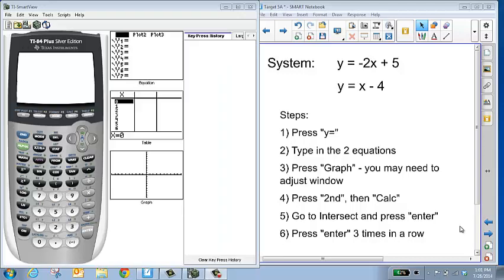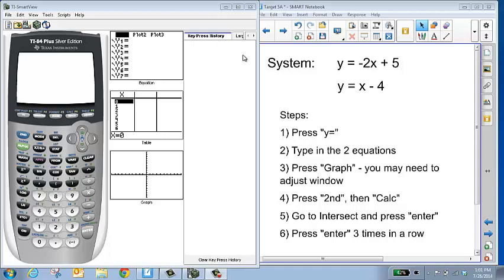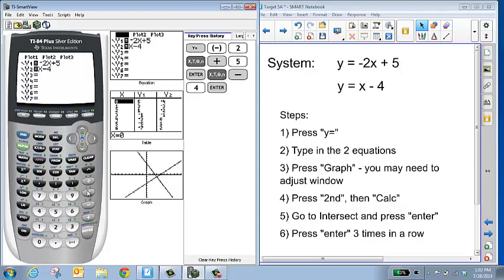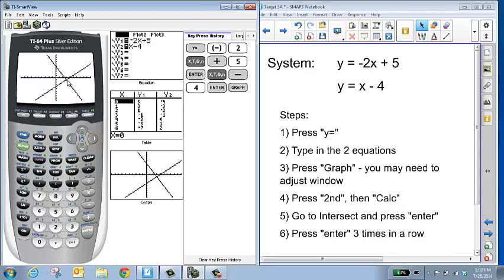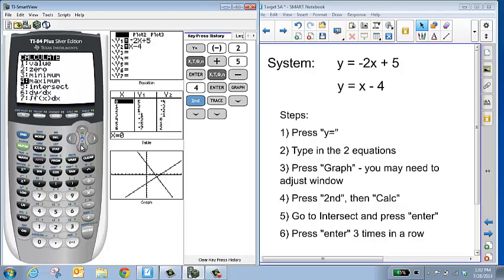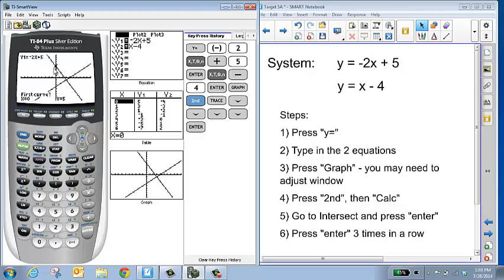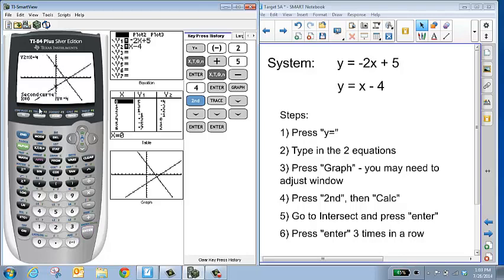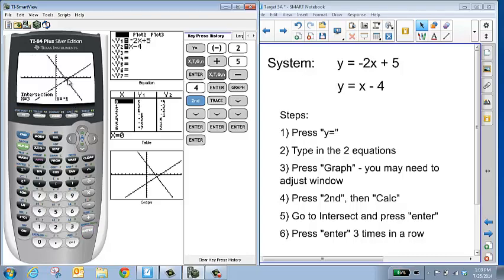Target 5A - Graphing by Calc